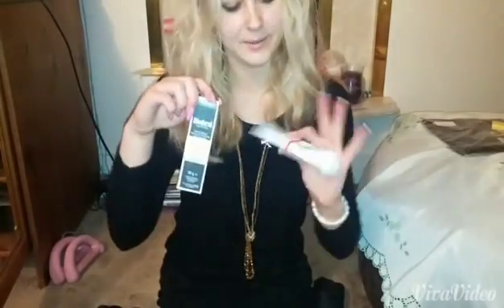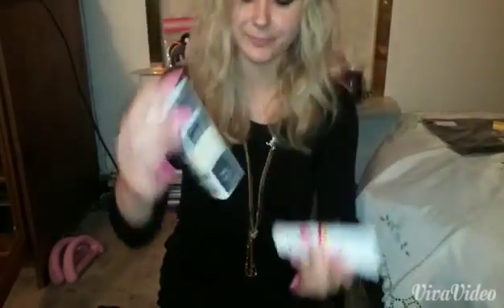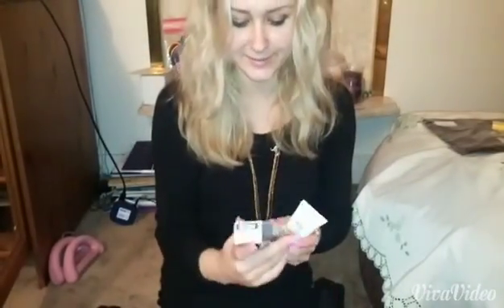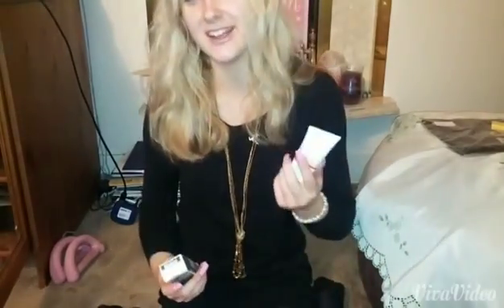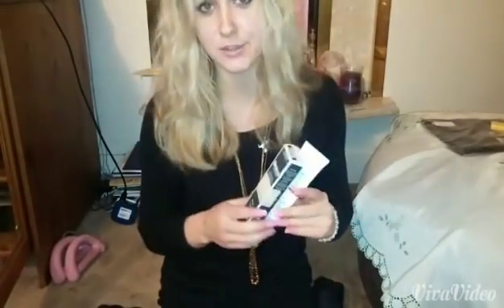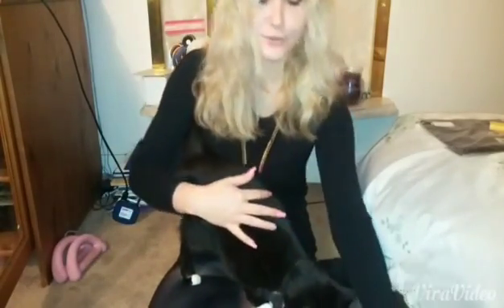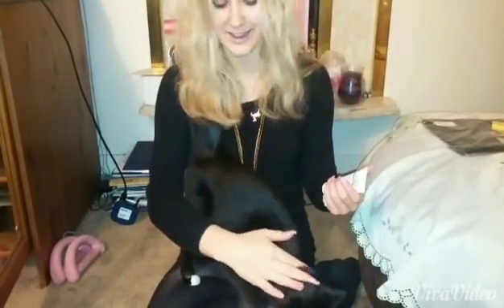Eczema Cure?!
Dont scratch, whatever you do!!

all of these products, other than the two baddies shown first are easily available for purchase on the UK highstreet!